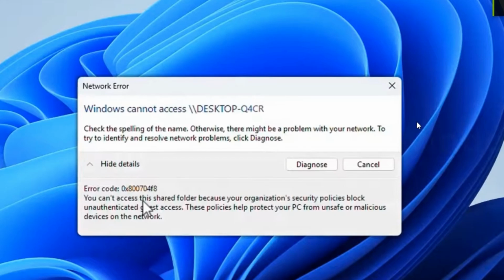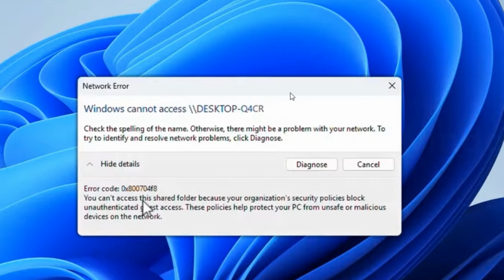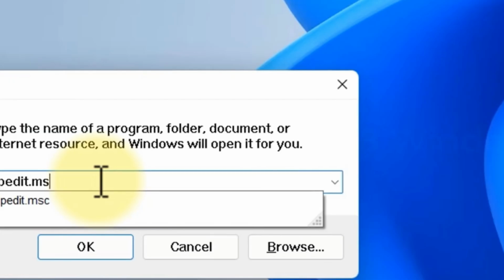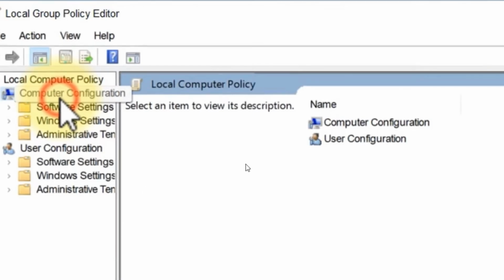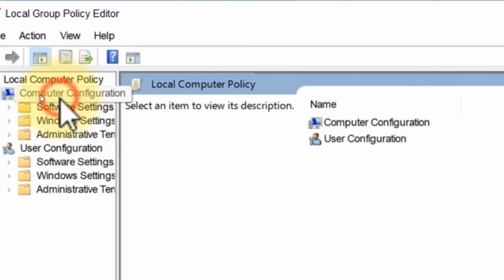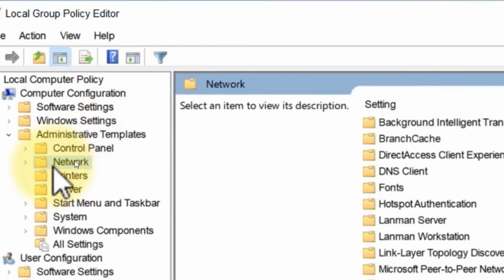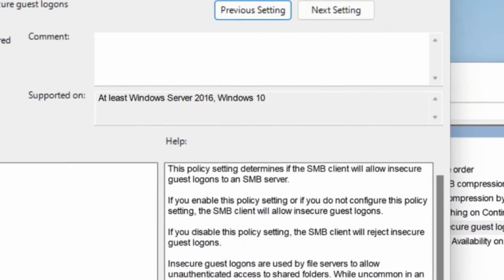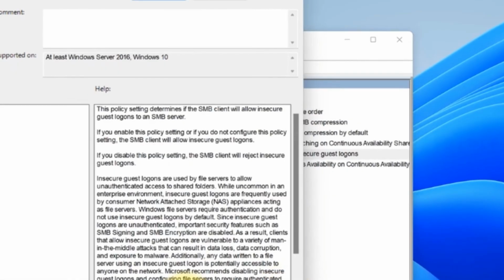Network Error Code 0x800704f8 in Windows 11 24H2 - How To Fix it Step-by-Step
In this video, we’ll provide you with effective solutions to fix the network error code 0x800704f8 in Windows 11, particularly in the 24H2 version. If you’re encountering this frustrating error while trying to connect to a network or access the internet, this step-by-step tutorial will help you troubleshoot and resolve the issue!

We’ll start by explaining what error code 0x800704f8 means and the common causes, such as network configuration issues or firewall settings.

Next, we’ll walk you through several practical methods to fix the error, including:

Checking Your Internet Connection: Learn how to confirm that your internet connection is stable and functioning properly.
Disabling Firewall Temporarily: We’ll show you how to temporarily disable your firewall to see if it’s blocking the network connection.
Updating Network Drivers: Discover how to access Device Manager to ensure your network drivers are up to date for optimal performance.
Running Network Troubleshooter: Understand how to utilize Windows’ built-in network troubleshooter to automatically detect and fix issues.
Resetting Network Settings: Learn how to reset your network settings to restore default configurations and resolve persistent connectivity problems.
Additionally, we’ll provide tips for maintaining a stable network connection and preventing similar issues in the future.

Join us to resolve network error code 0x800704f8 and get back online smoothly!